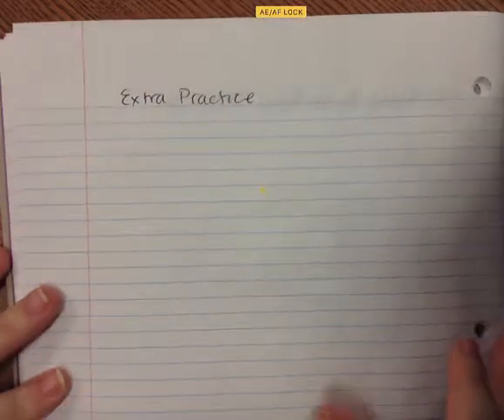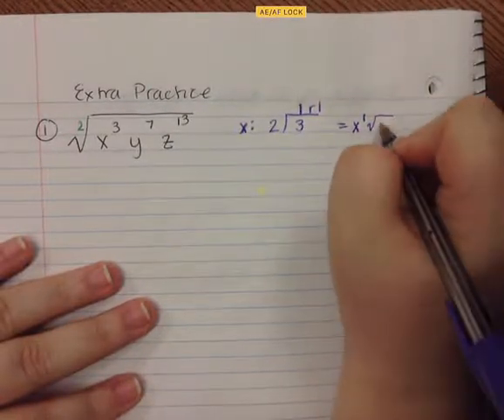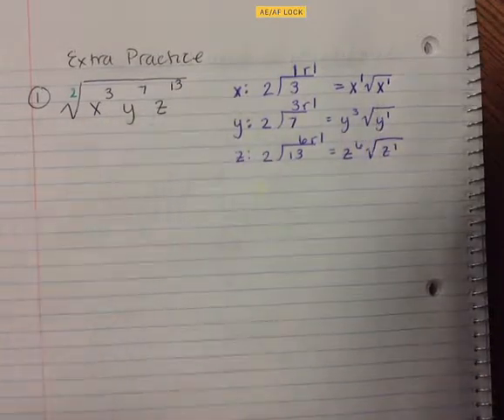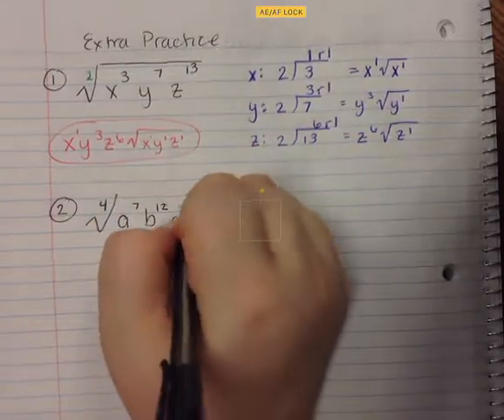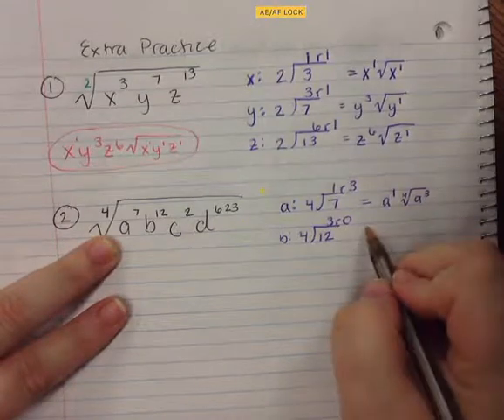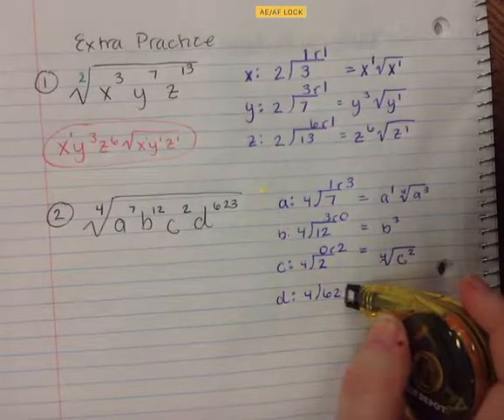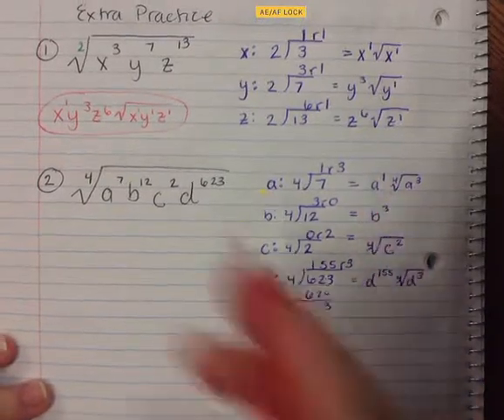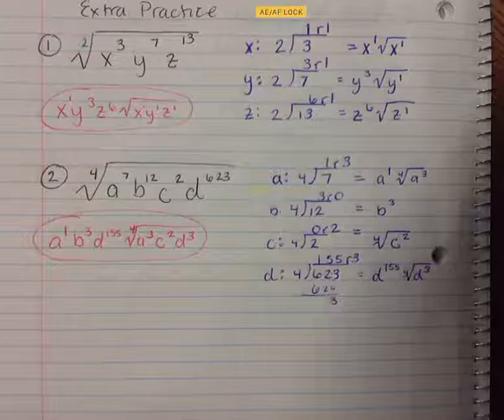Simplifying Radical Expressions extra practice